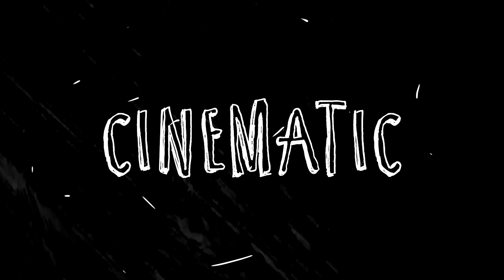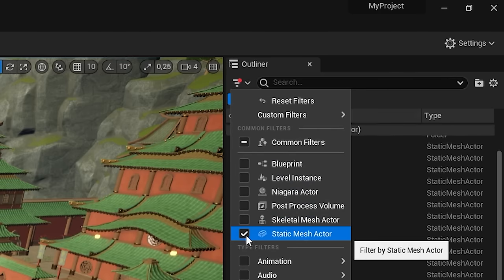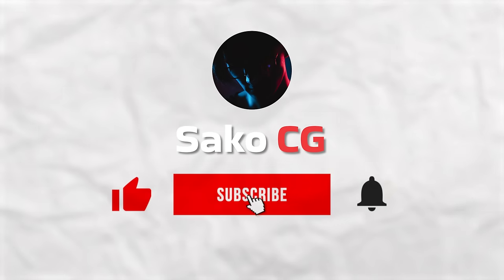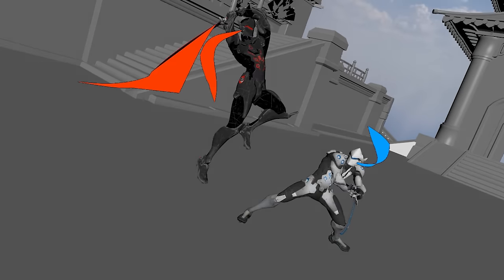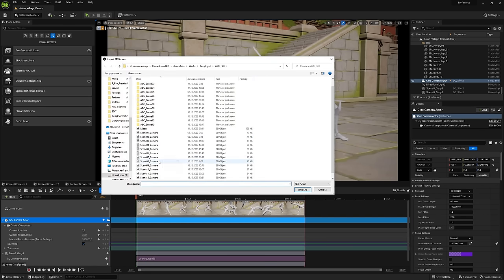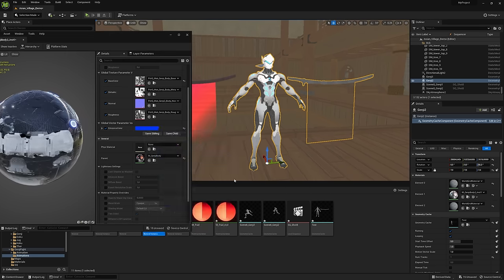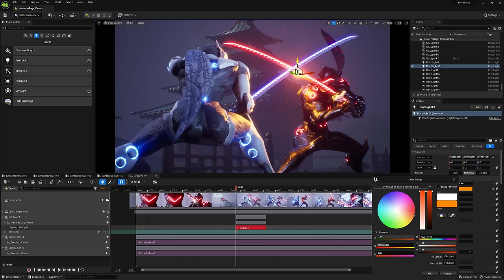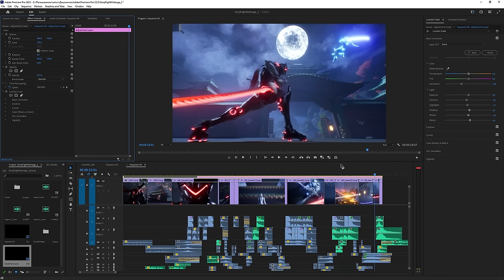HOW I Created the Cinematic with UNREAL ENGINE 5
sessionInvalidated=true

Chapters:
0:00 Intro
0:24 Planning and References
1:05 Assets Preparation
02:08 Previz
02:34 Animation
05:51 Export Animations to Unreal
07:07 Materials Setup
08:36 Lightning
11:04 Rendering
11:38 Montage
12:00 Final Result